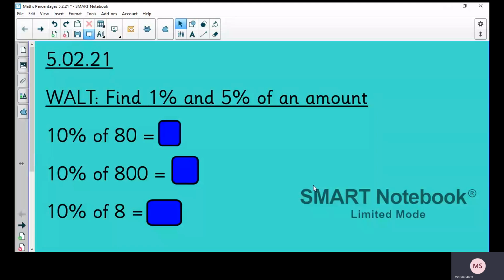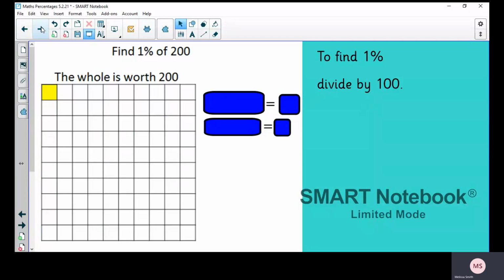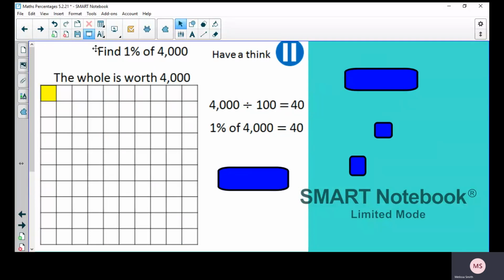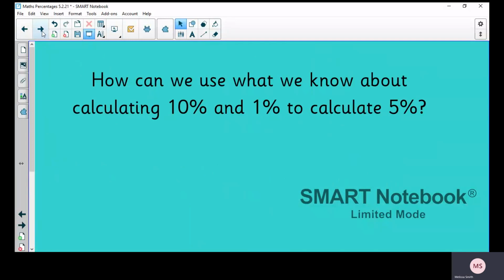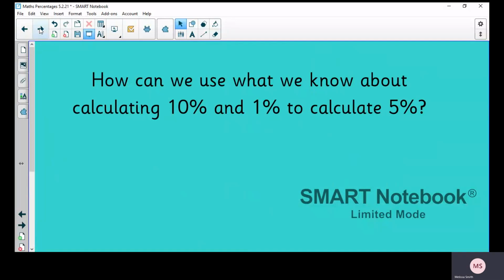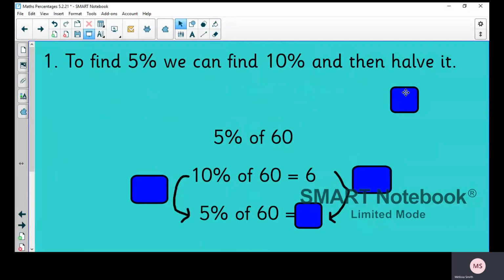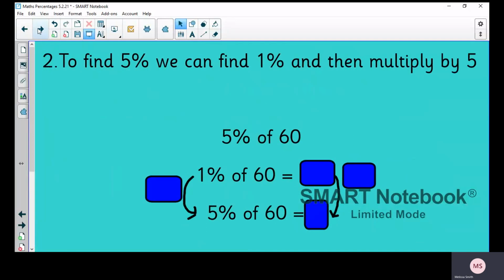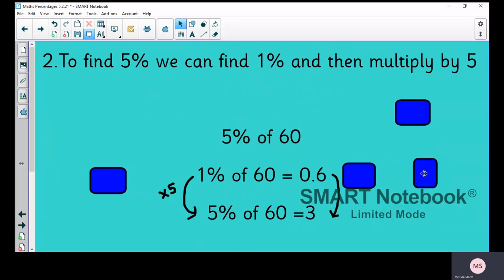Year 6 Maths 05.02.21